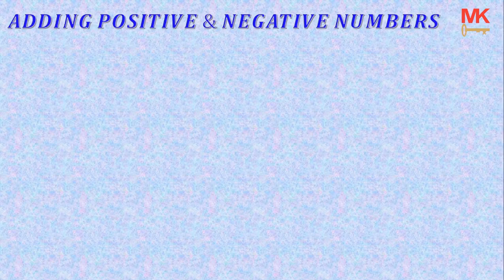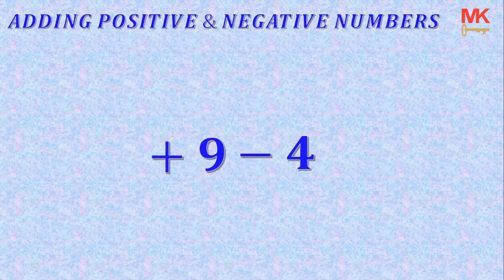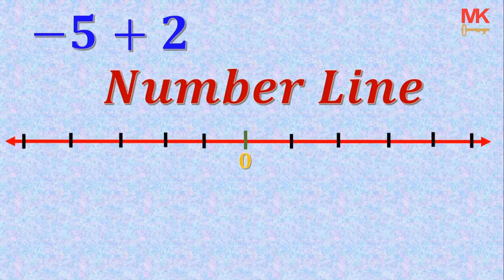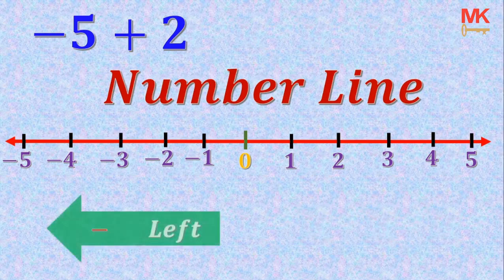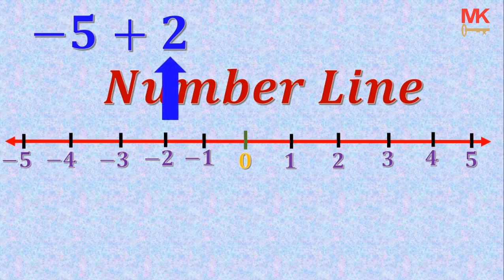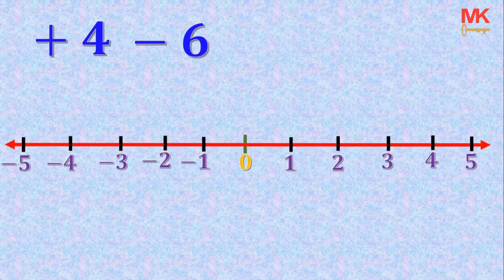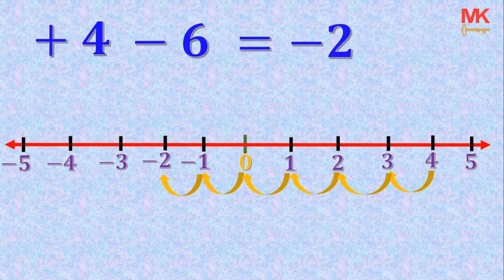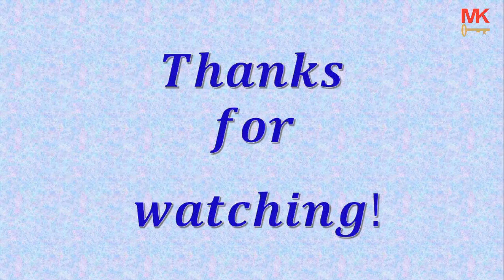Math Key | Adding and Subtracting Negative Numbers | Number Line Addition | Add Negative Numbers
Welcome to Math Key dear visitor. In this video we dealing with adding and subtracting negative numbers using the number line. A number line is a type of line that has the set of positive and negative natural natural numbers with the centre being zero (0). Using the number line to add or subtract numbers is a very easy task that must be done in a certain way. For instance, - 8 +2 = - 6; Watch this video for better insight.

By the time you are done watching the video, you must be able to Add negative numbers as well ordinary positive using the number line.

In this video we have already explained the basic principles of Adding and Subtracting Negative Numbers by either moving forward or backward on the number line.

The Number line addition is a simple process of adding numbers by moving to to right hand side of the number line as we do addition. Number

You can also watch my latest videos on How to Easily Multiply Fractions, How to Arrange Fractions in Sizes and How to Add and Subtract Fractions with the same Denominators, through the links below! Very interesting videos! I am very sure you'll love them.